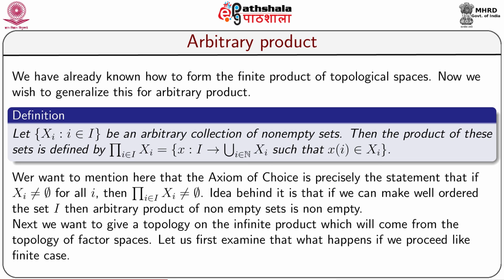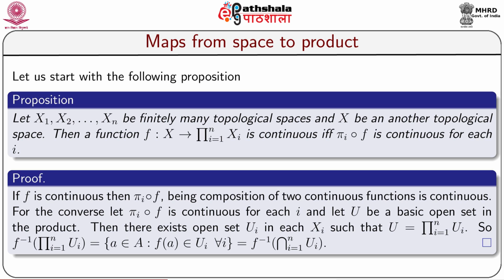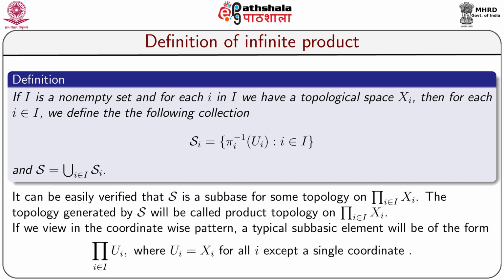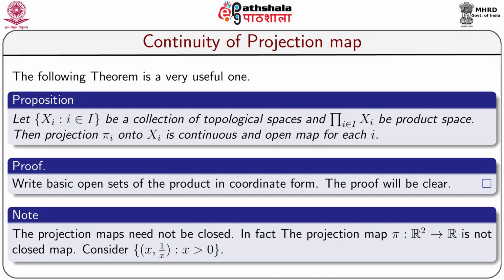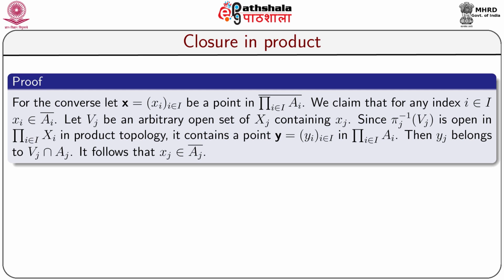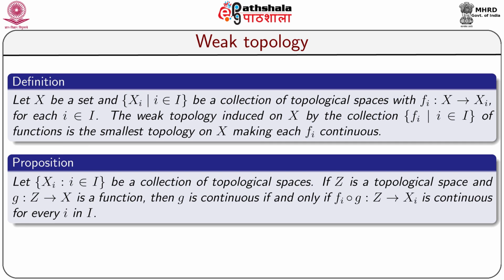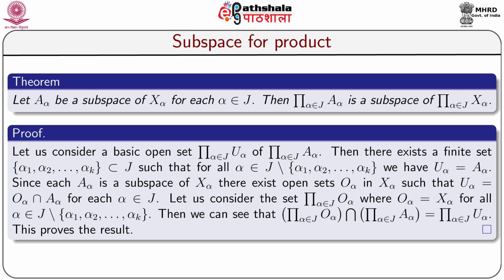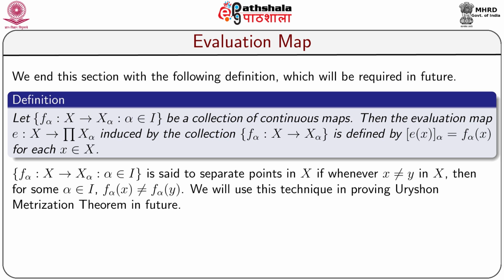math p5 Chapter 1 Module 6